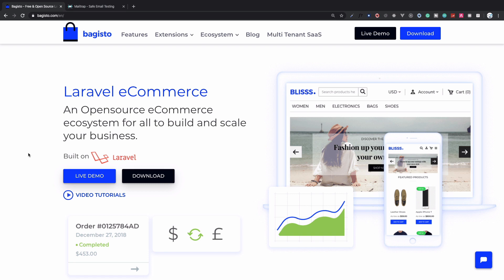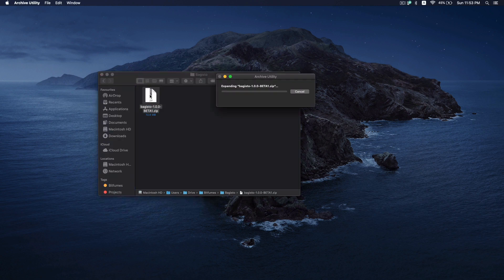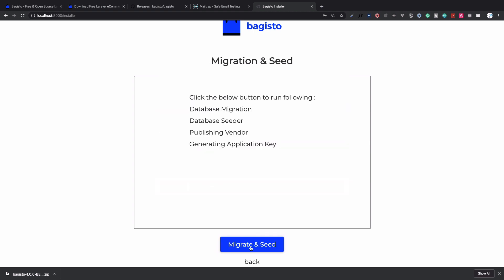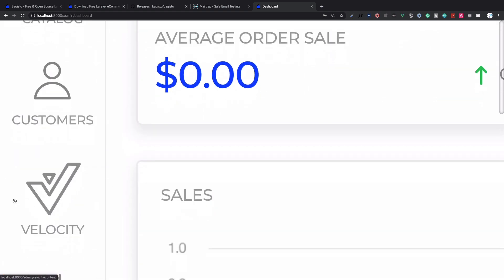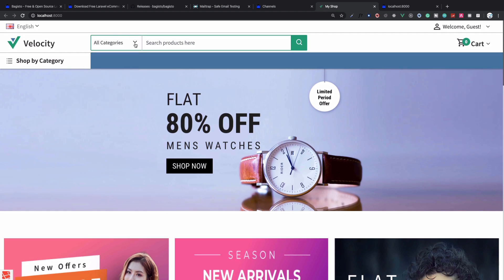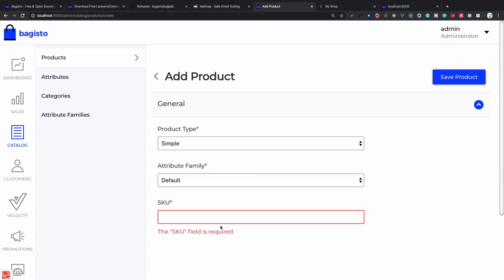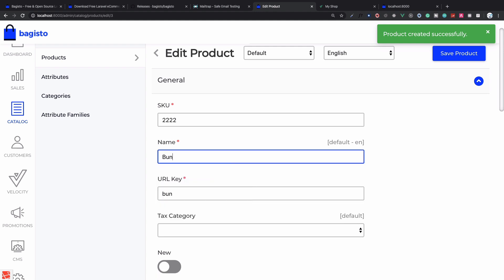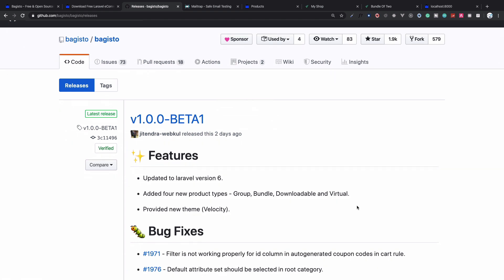6. ECommerce Platform Bagisto | Velocity Theme & New Release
New Bagisto Release, with awesome Velocity Theme and product type.
A laravel ecommerce platform called Bagisto, which is an opensourced project from @Webkul

A Free and Opensource laravel eCommerce framework built for all to build and scale your business.

Bagisto is a hand-tailored E-Commerce framework designed on some of the hottest opensource technologies such as Laravel a PHP framework, Vue.js a progressive Javascript framework.

FOLLOW ME

--- QUESTIONS? ---